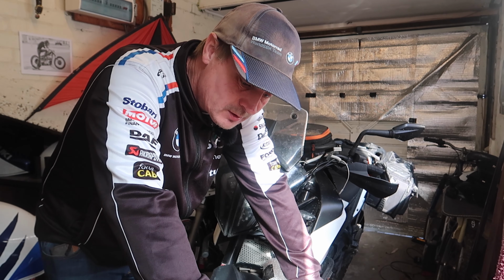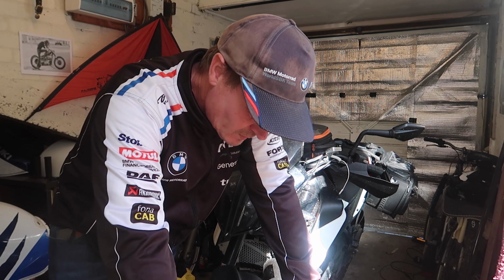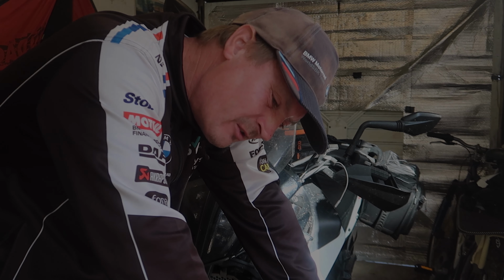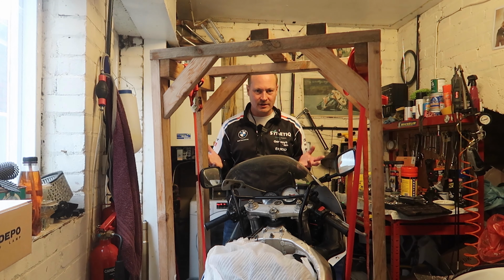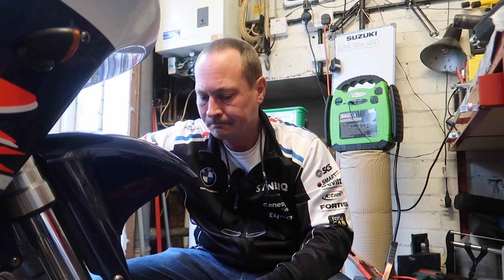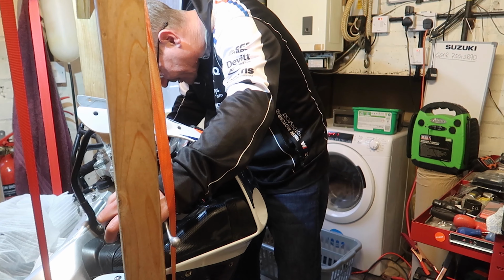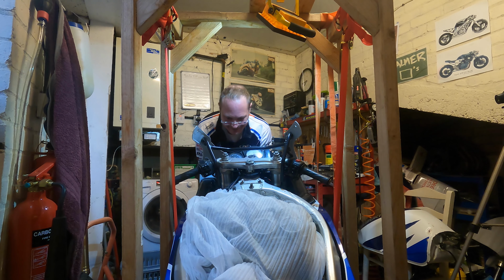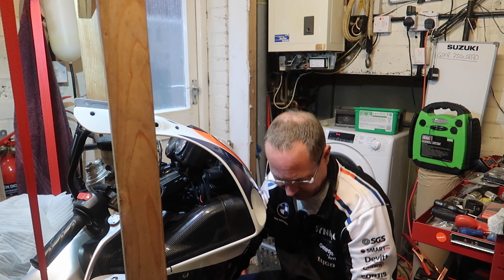GSXR 750 SRAD, K6 Forks. MY NEW FORKS ARE TRASH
My purchase of K6 (600/750)  for the 96 SRAD didn't go entirely to plan...
The forks turned up bent... Prob my fault really...
So I decided to buy another set!
Did it all work out in the end?

More vids of the SRAD upgrade to come over the next few weeks...